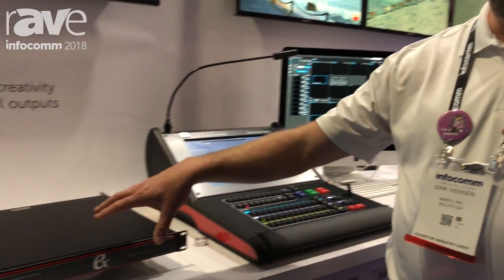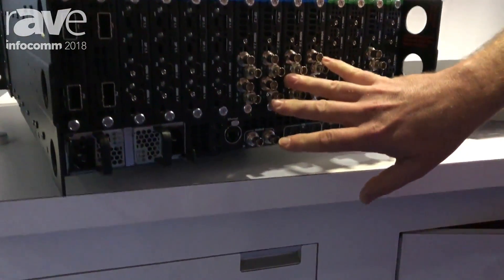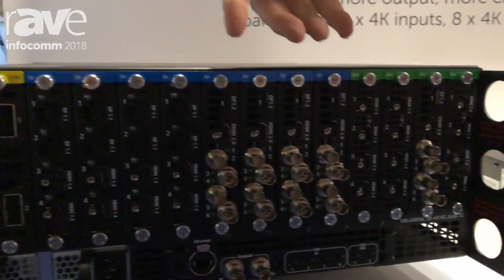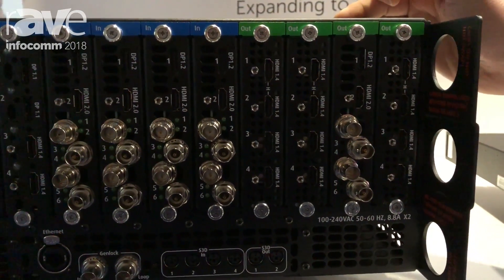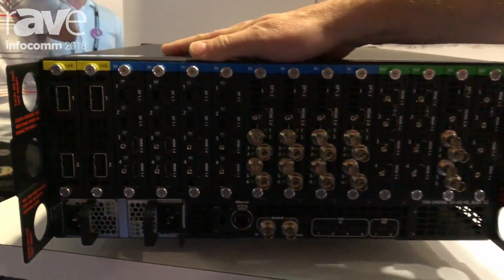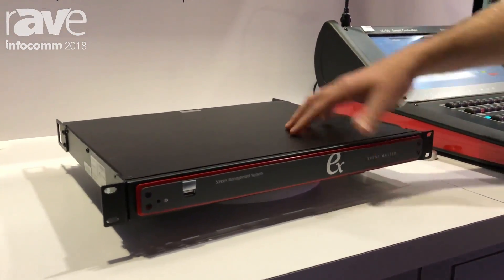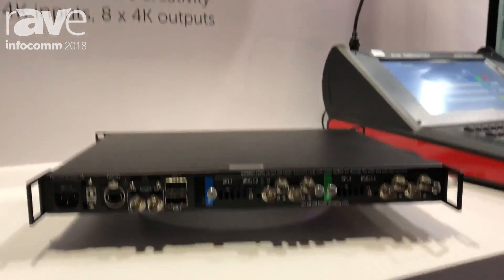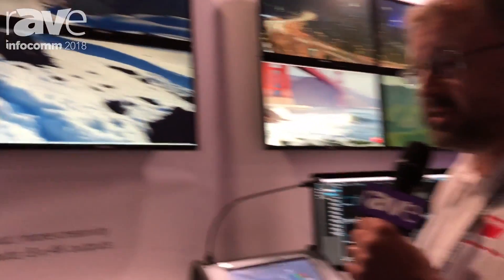InfoComm 2018: Barco Highlights the E2 Tri Combo Configuration of Eventmaster